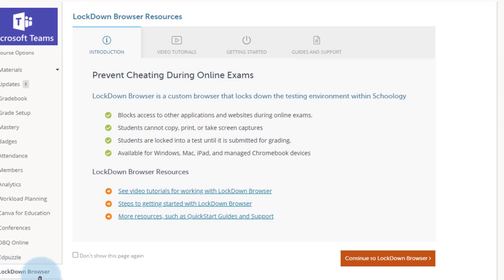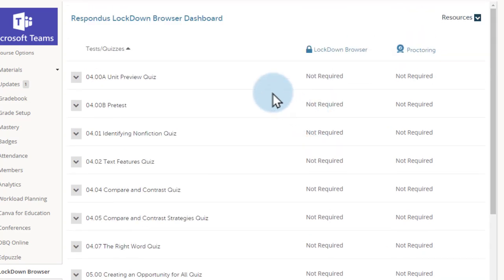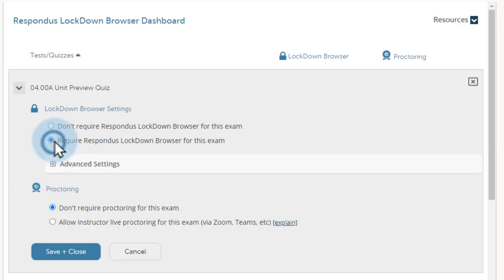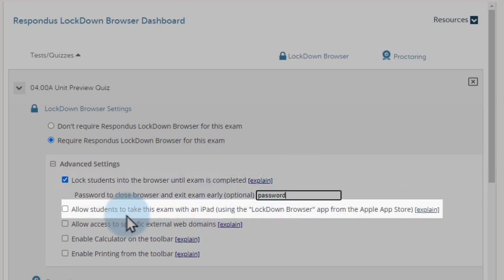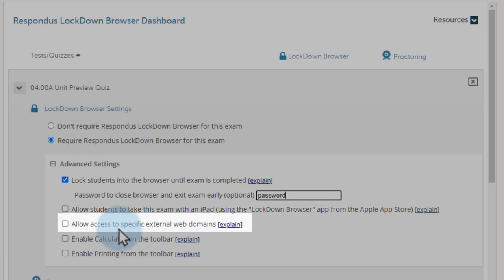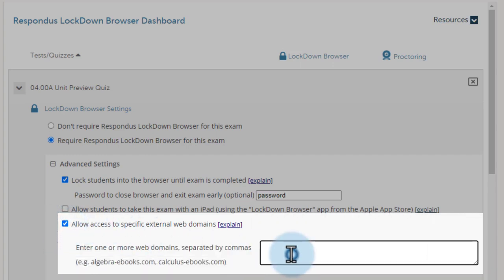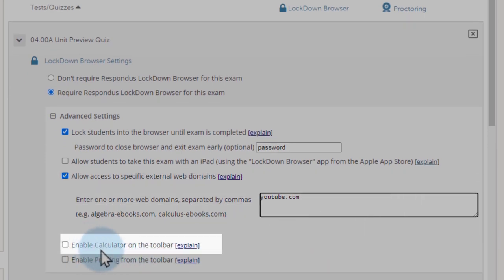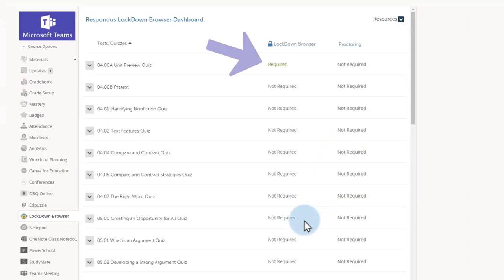LockDown Browser - Teacher Set Up